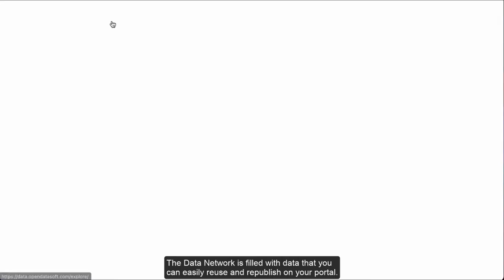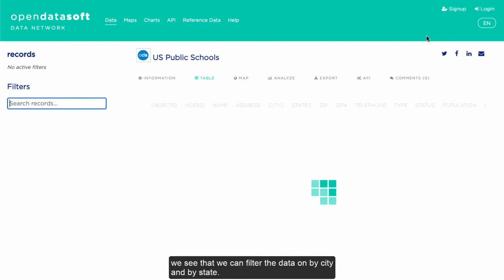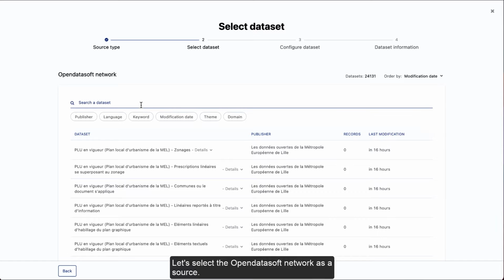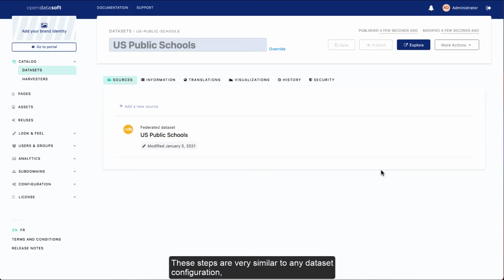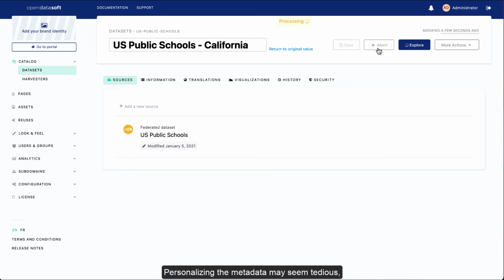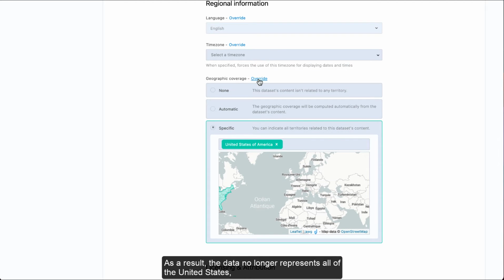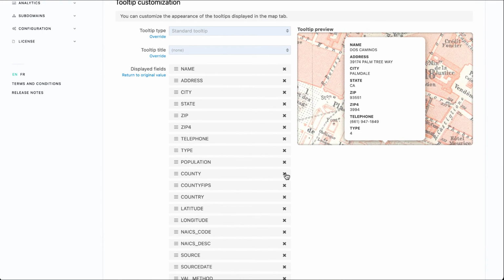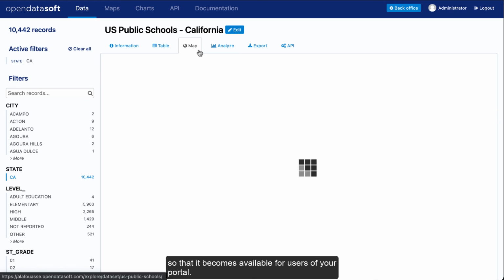How To Republish Data From The Hub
You found a dataset on our data hub and want to retrieve it. Find out how to republish it using the federation feature.

This video is part of the Publish Data From The Data Hub course available on ODS Academy.